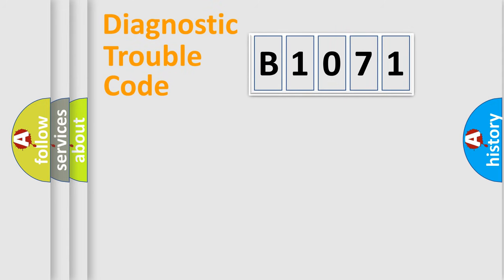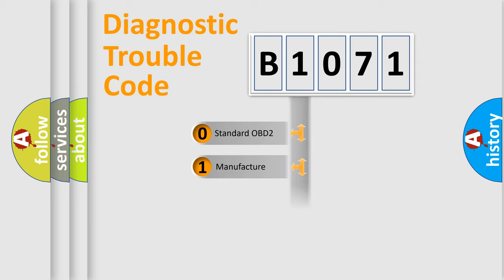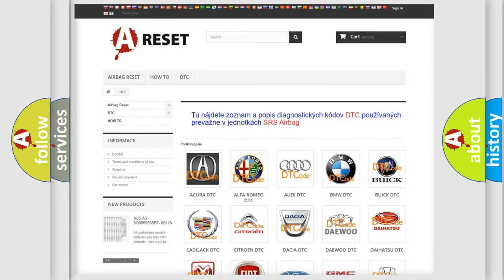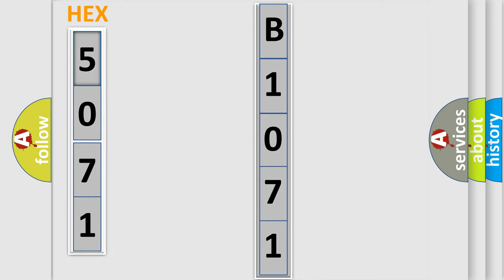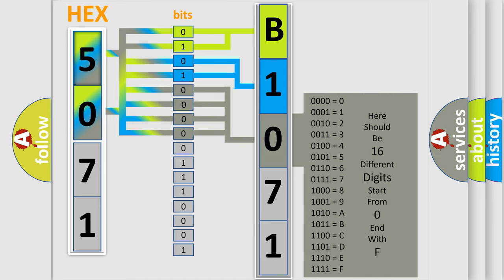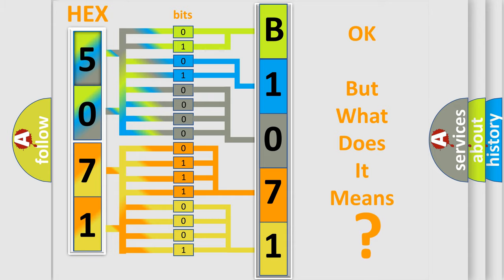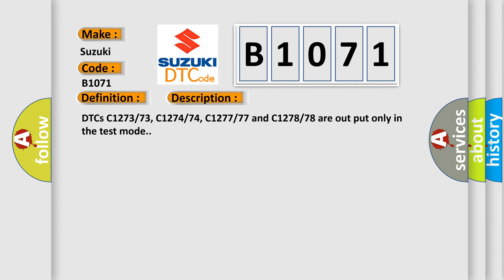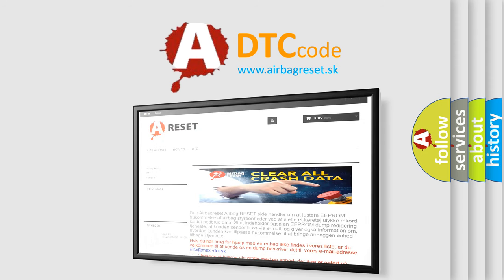DTC Suzuki B1071 Short Explanation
Contents:
0:21 Basic DTC analysis according to OBD2 protocol standard.
1:48 Insight into programming
2:58 A diagnostically understandable description of the Diagnostic Trouble Code
3:05 Basic error definition

Make:
Suzuki
Code:
B1071
Definition:
Abnormal Change in Output Signal of Rear Speed Sensor RH (Test Mode DTC)
Description:
Cause:
 Speed sensor rotor